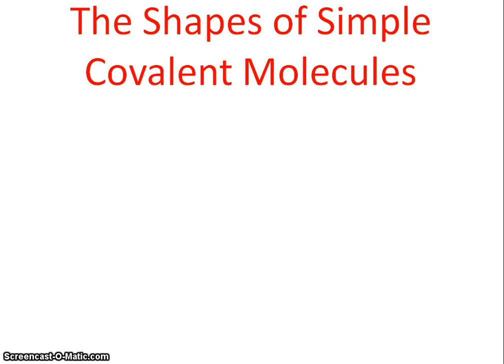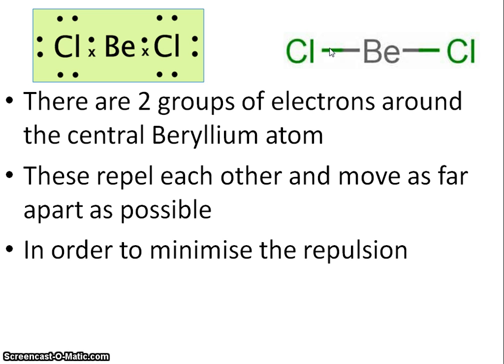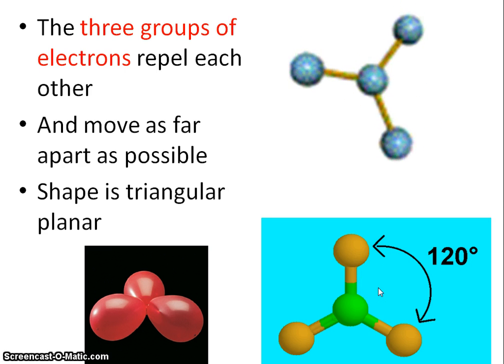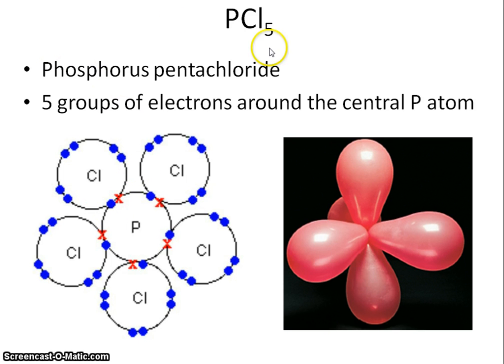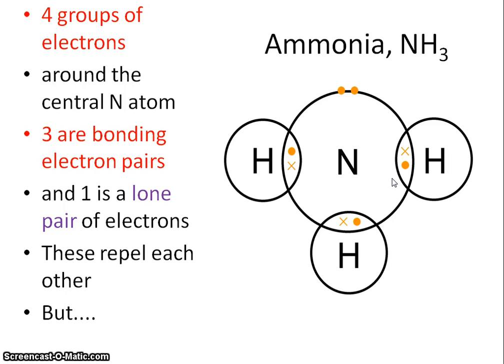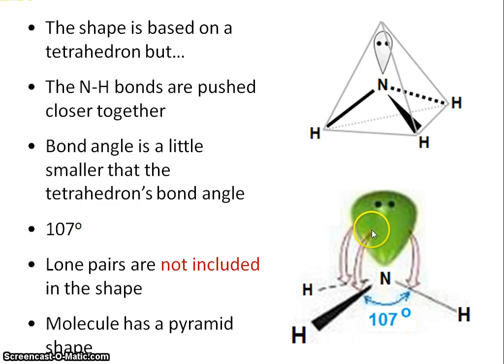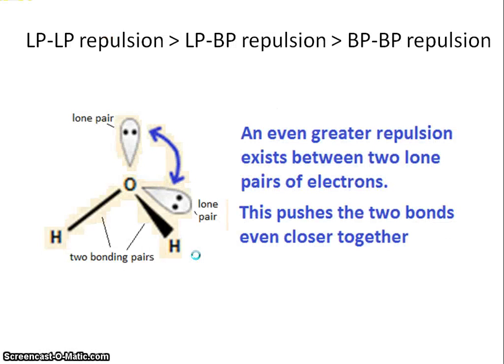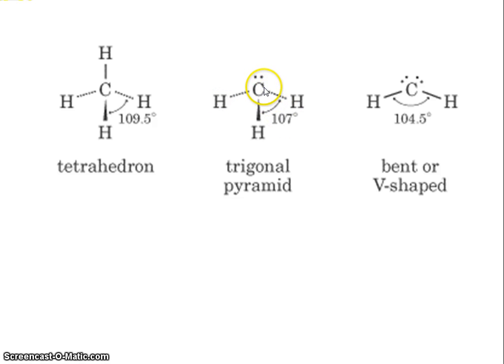EL: Molecular Shapes